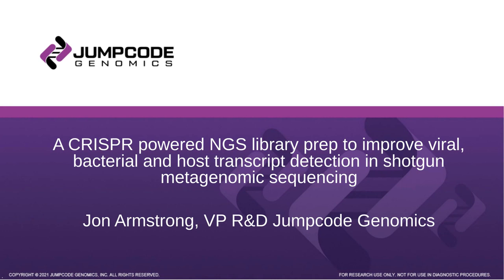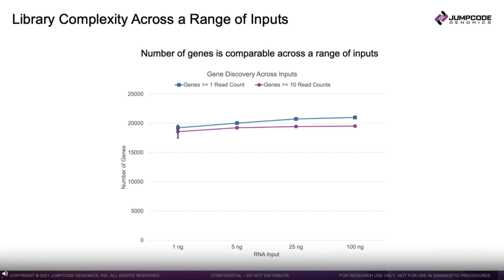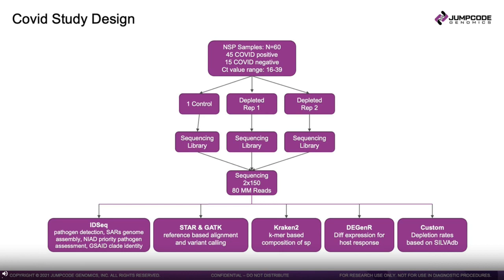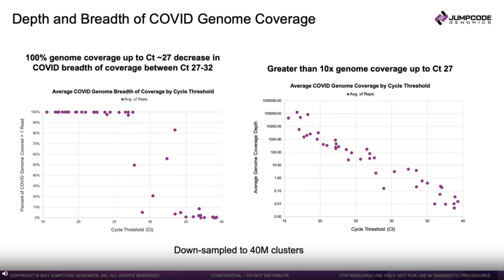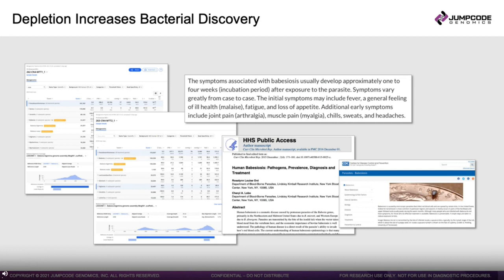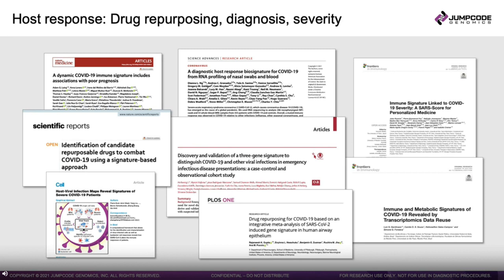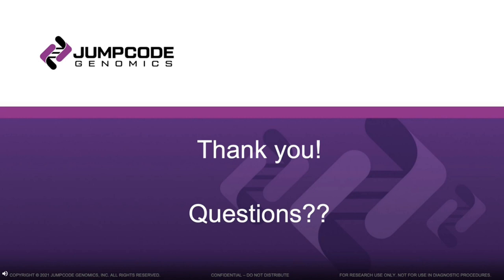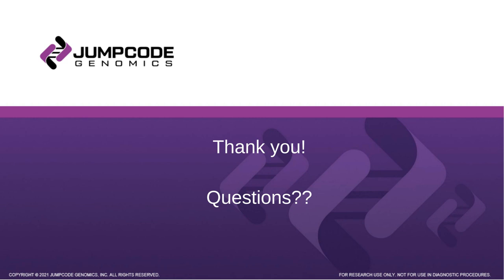A CRISPR powered NGS library prep to improve viral, bacterial and host transcript detection in...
Presented By:
Jon Armstrong, MSc

Speaker Biography:
Jon Armstrong is the Vice President of Research and Development at Jumpcode Genomics. Most recently, Jon served as Chief Scientific Officer for Cofactor Genomics, a predictive immune modeling company, which he cofounded. In this role, Jon led product launches for more than a dozen genomics solutions for the research and clinical space. Prior to Cofactor Genomics, Jon spent nearly a decade in Elaine Mardis’ lab at The Washington University Genome Institute, where he helped develop technologies in microarray, next-generation sequencing, molecular biology and cancer genetics.

Webinar:
A CRISPR powered NGS library prep to improve viral, bacterial and host transcript detection in shotgun metagenomic sequencing

Webinar Abstract:
The COVID-19 pandemic has brought global awareness to the dangers of emerging pathogens to human health and welfare. Common molecular tools used at scale, such as PCR, are best suited for detecting known pathogens. Preparing humanity against future zoonotic pandemics requires unbiased surveillance tools, such as next generation sequencing (NGS). This approach enables the unbiased detection of viral sequences (known and unknown), identifies possible co-infections, and provides insights into host transcriptional response. This webinar will introduce a CRISPR-based strategy improving sequence complexity and discovery in libraries prepared from complex biological samples. The critical component enabling this approach is Jumpcode Genomics’ CRISPRclean technology which removes abundant mammalian and bacterial ribosomal RNA sequences from NGS libraries. We will review data from 40 nasopharyngeal samples collected from SARS-CoV-2 testing, demonstrating 90 depletion of all human and bacterial ribosomal sequences, 3-to-7-fold increase in viral and bacterial transcriptome coverage and 5-to-10-fold increase in coverage of mid to low expressing host transcripts.

Earn PACE Credits:
1. Make sure you're a registered member of LabRoots
2.